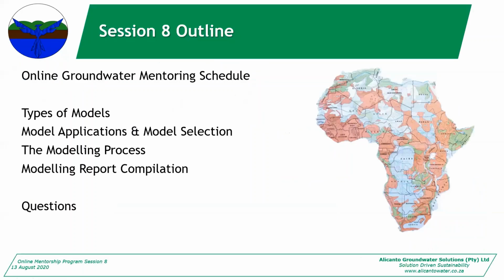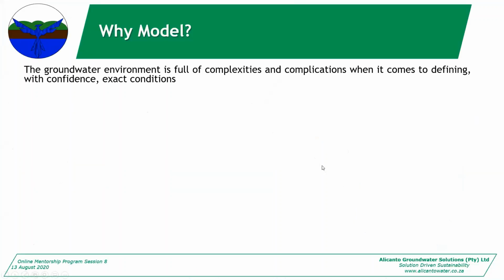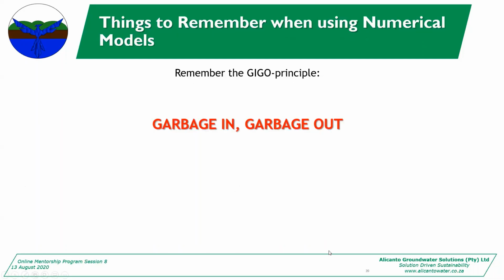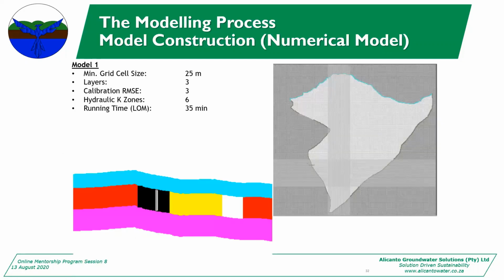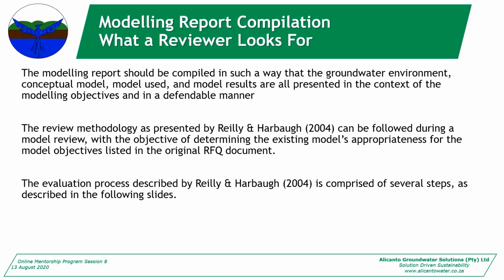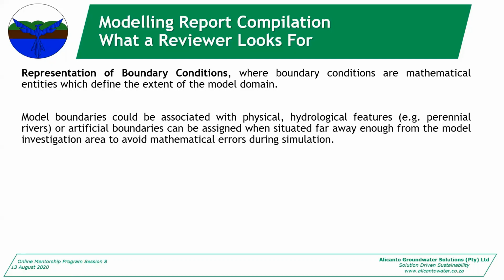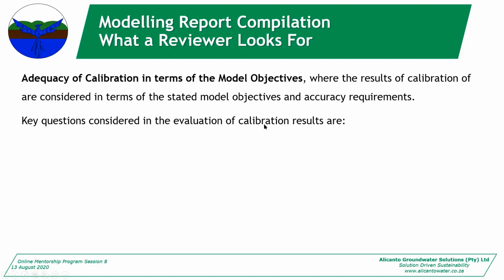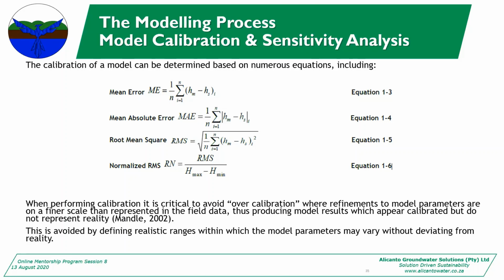Session 8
Alicanto Groundwater Solutions has started an online groundwater mentorship program to provide basic training and to share our experience with new graduates and junior groundwater scientists. Through the program we are hoping to be able to equip those new to the industry, and still trying to enter the industry, with a good foundational knowledge so that they can contribute to the field as soon as possible!

This is a recording of our eighth session on 13 August 2020, where we went through some core concepts for Groundwater Modelling and Modelling Applications.